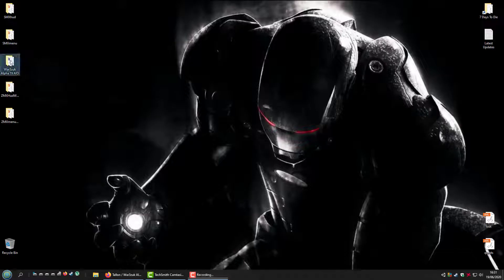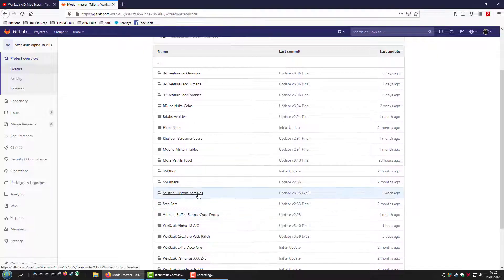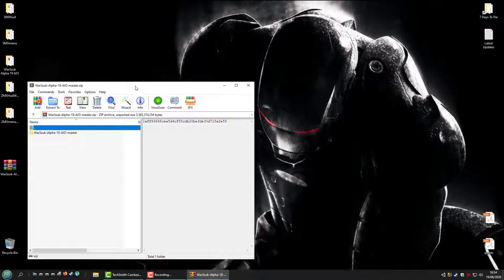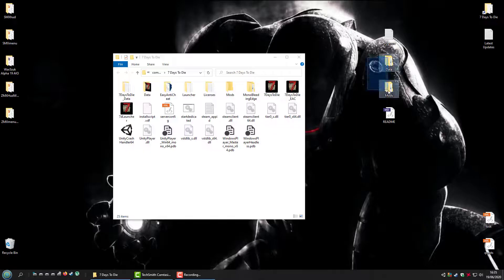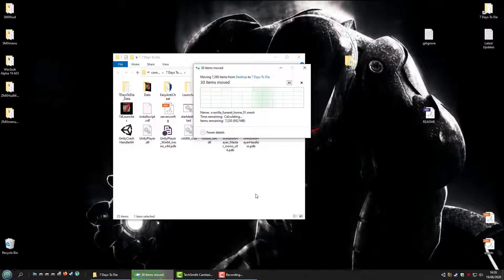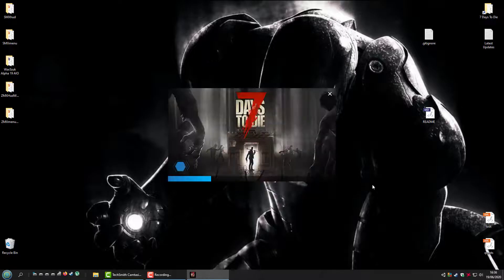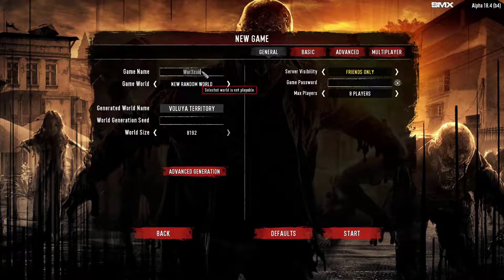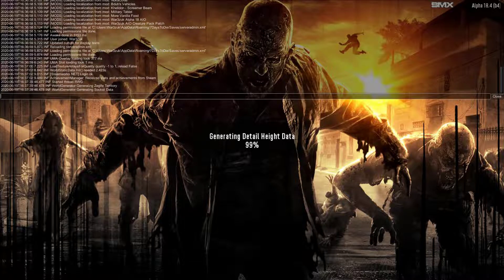War3zuk Full Launcher manual Install Updated Alpha 19.4 B7